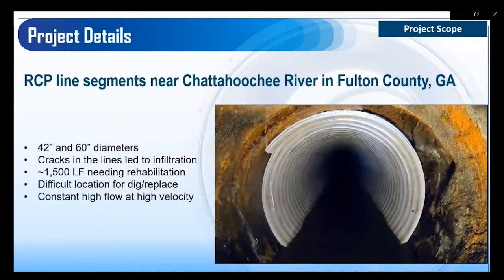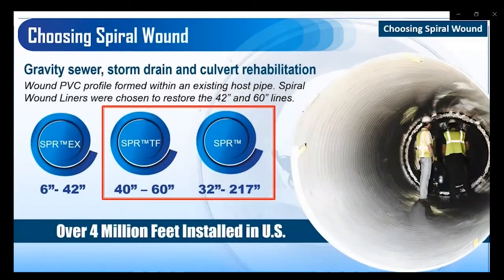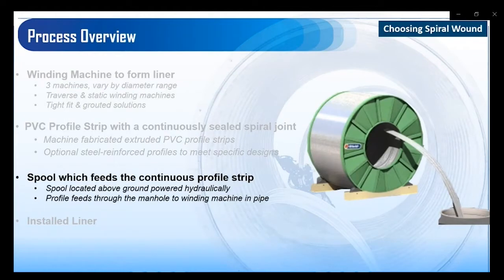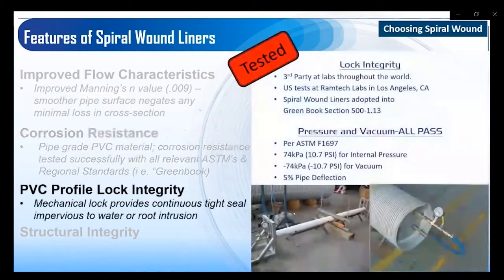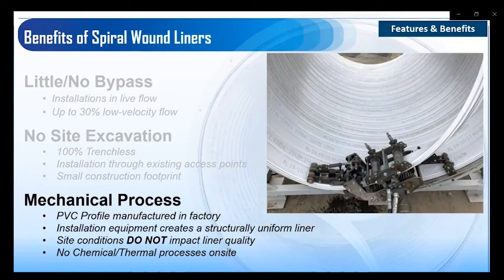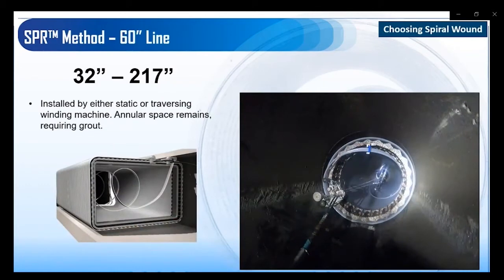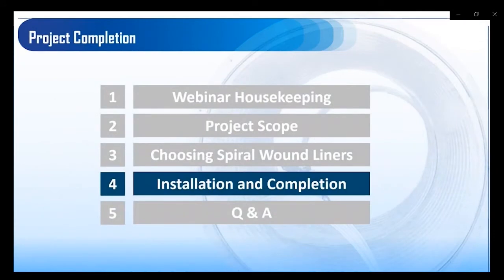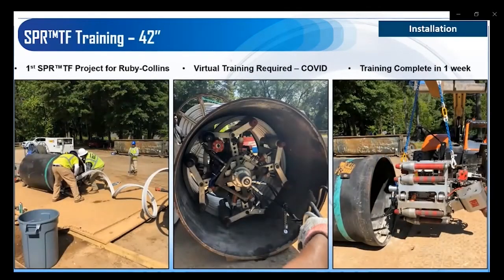Spiral Wound Project Webinar - Lining RCP in Fulton County, GA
Over 1,500 LF of 42" and 60" RCP was restored in Fulton County, GA in 2020. Watch the webinar for project details.